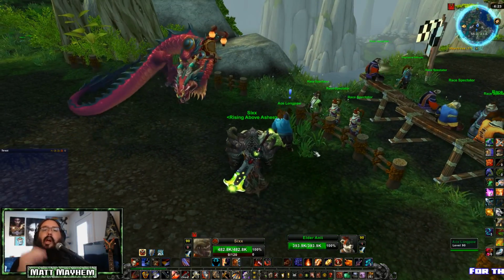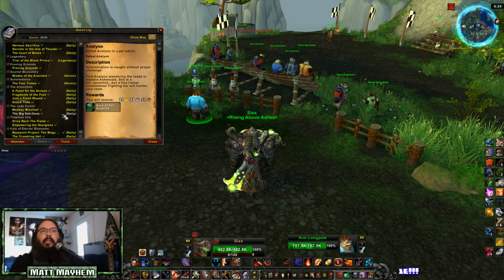Tips & Tricks on How to Be a Better MMO Player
Just some simple tips and tricks to help you become a better MMO player. Not really a guide just helpfull tips.

Make sure to check out my Twitch Channel where I live stream the next
game I make a video on along with all the MMOs I play including
World of Warcraft and Final Fantasy 14

or when a new video is released. Also any contest or give aways and
where they will be happening :)